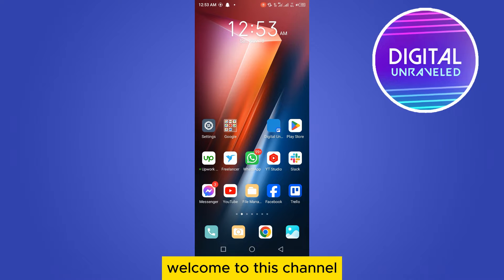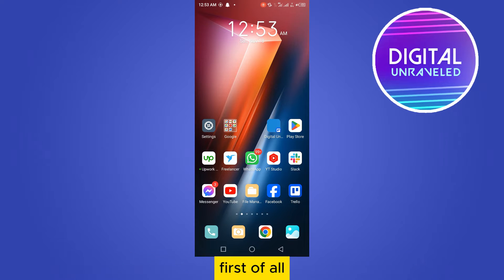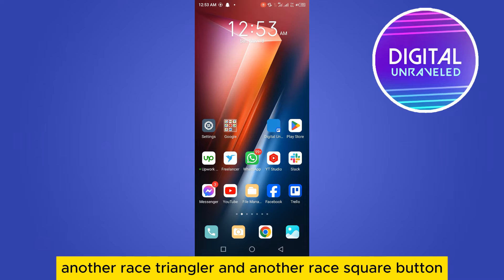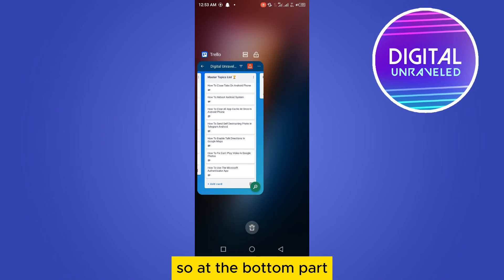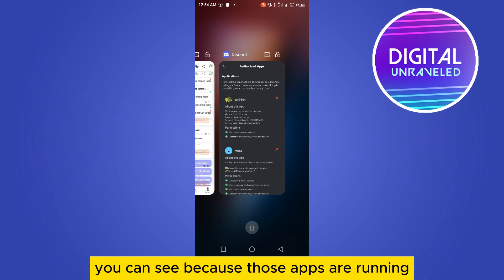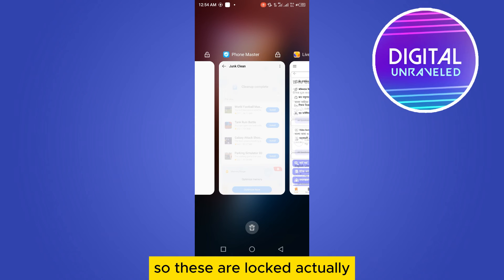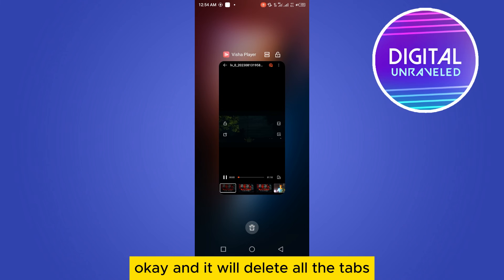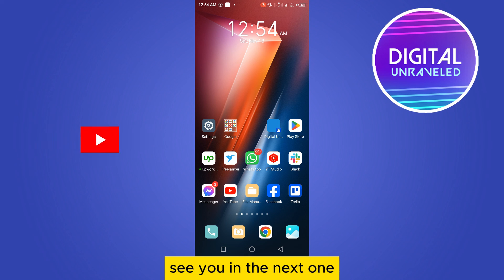How To Close Tabs On Android Phone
Learn How To Close Tabs On Android Phone